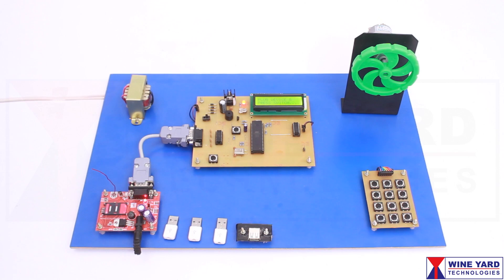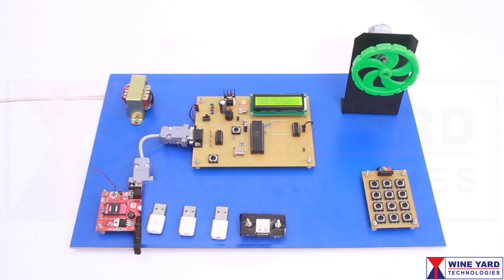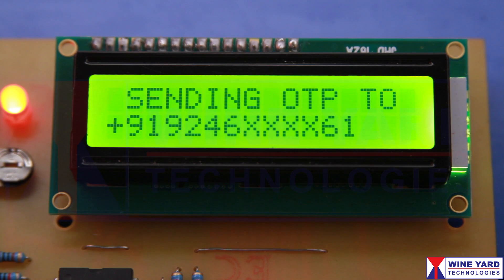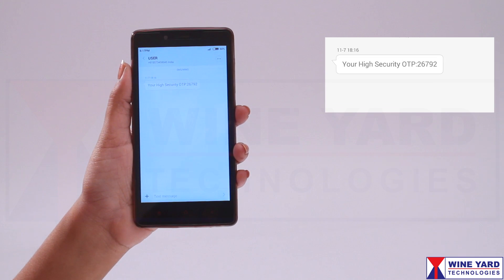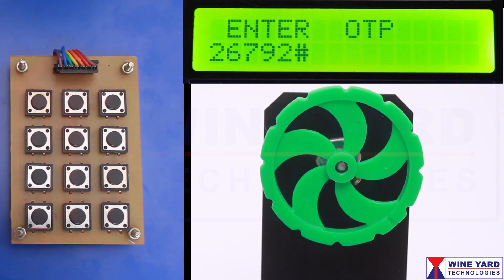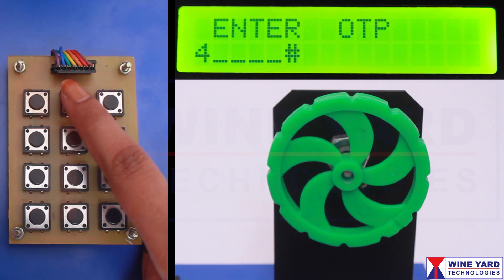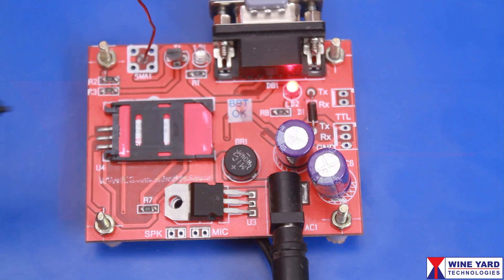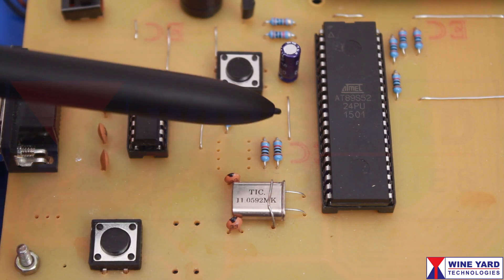ATM Security with one time password OTP